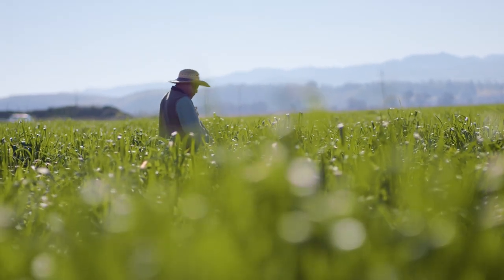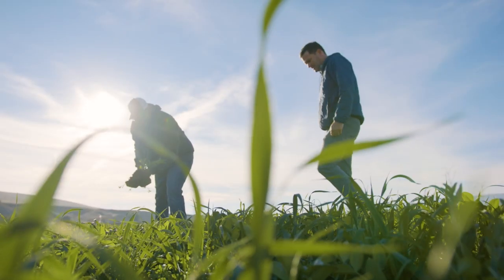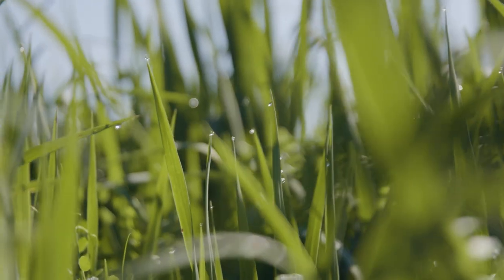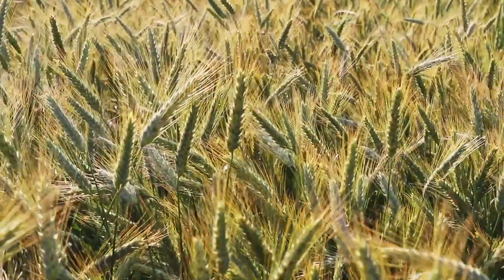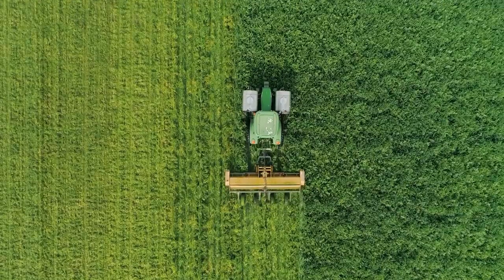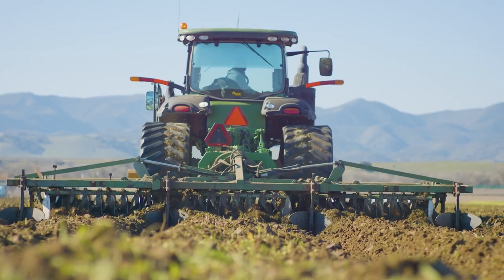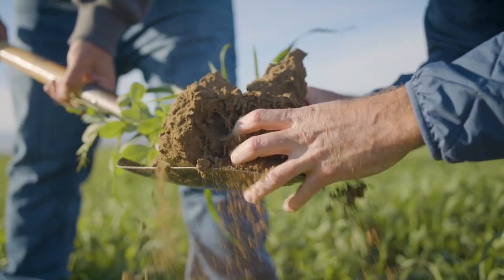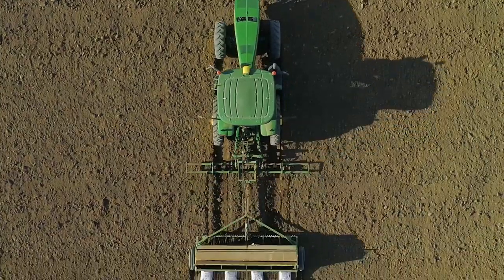Cover Crops Are A Key Tool in Regenerative Organic Farming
Healthy soils are the foundation of regenerative organic farming and cover crops are vital to soil health. In this short video, our farmer Alex Romans and head of organic integrity John McKeon take you into a field of cover crops (legumes, bell beans, vetch, and rye grass) to explain what they are, what they do, and why we plant them.